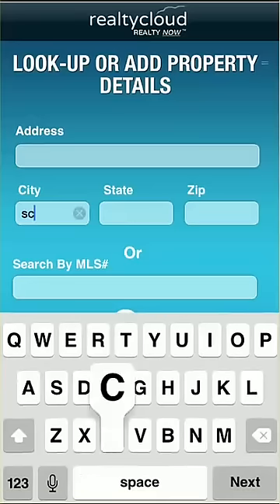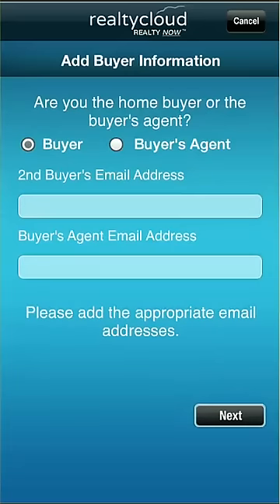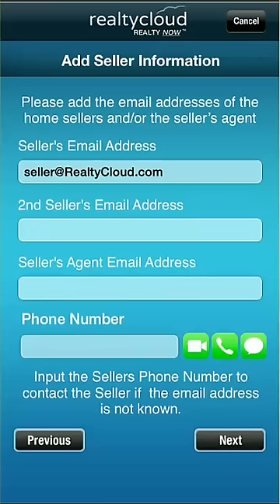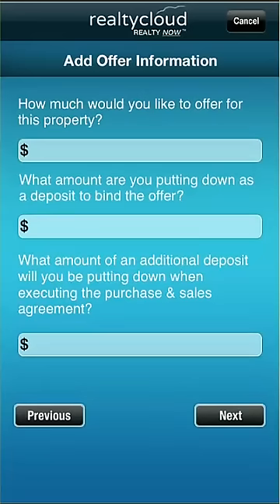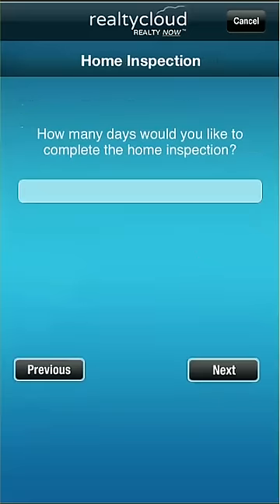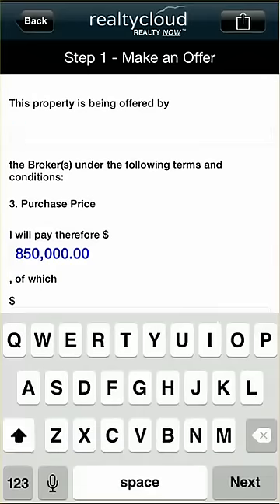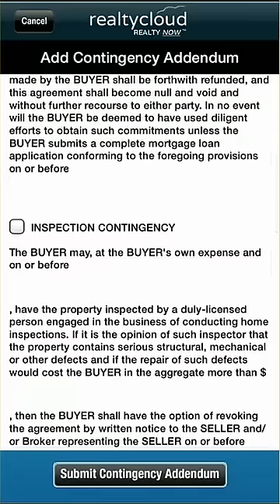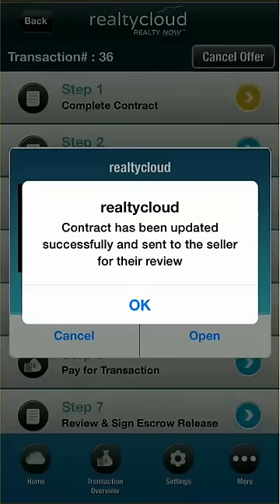Buyer Making an Offer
This video reviews the process that the Buyers Agent, or the Buyer, will perform to submit an offer to purchase form to the Seller.